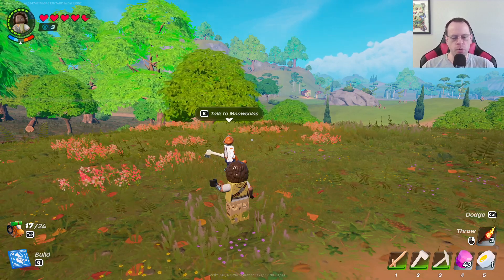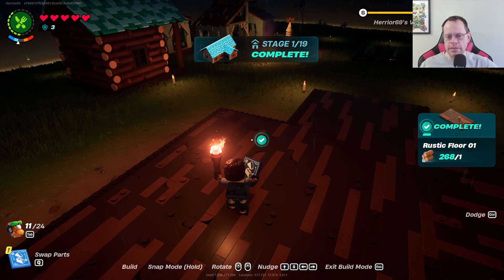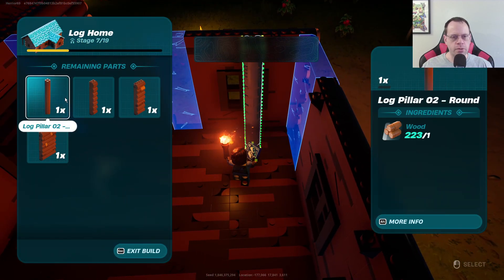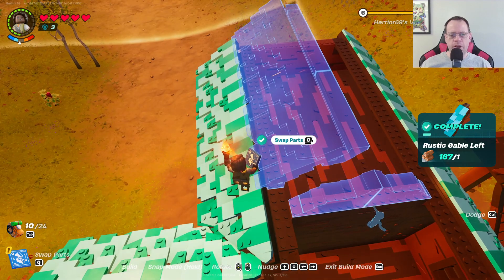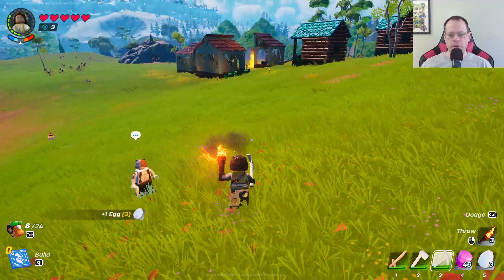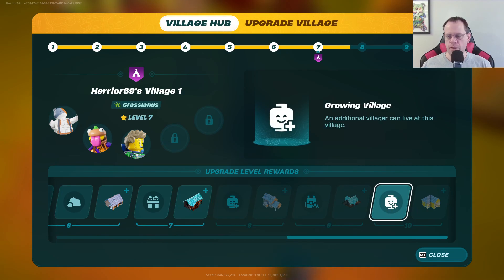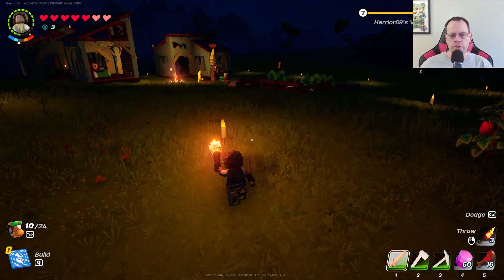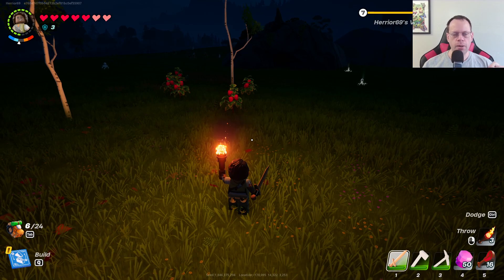Lego Fortnite - Log Cabin Building - 7th video in series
Cheers